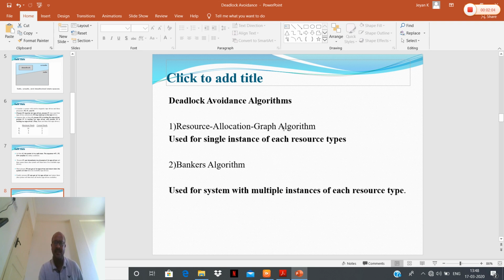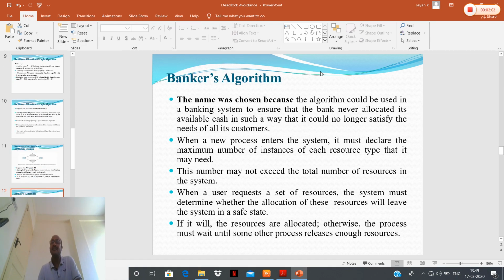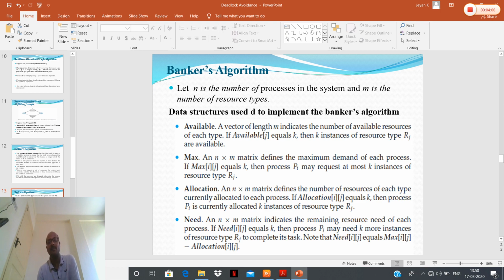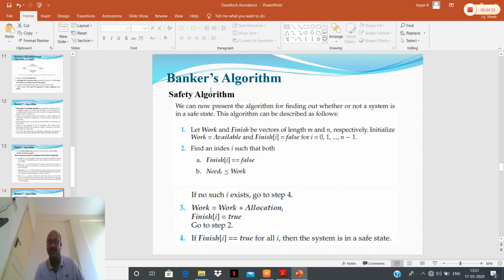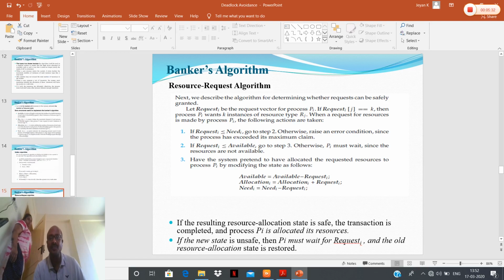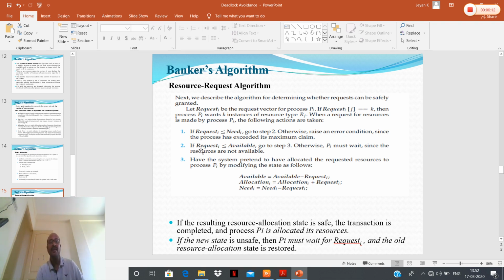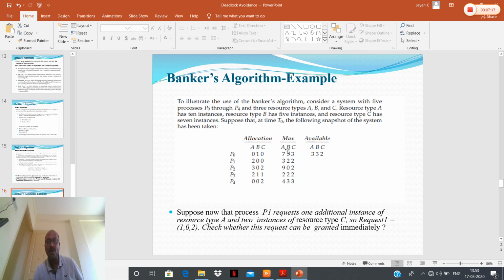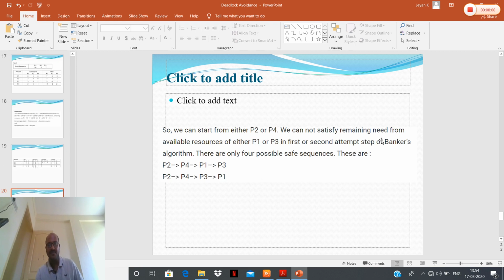Operating System Deadlock Avoidance